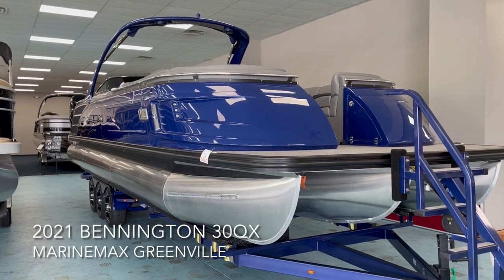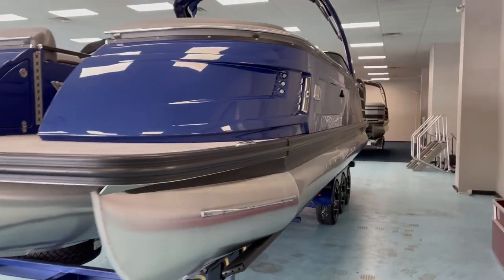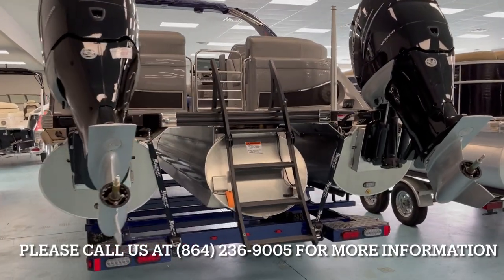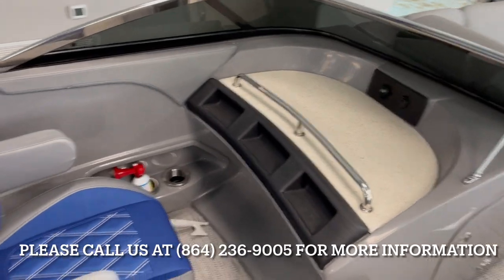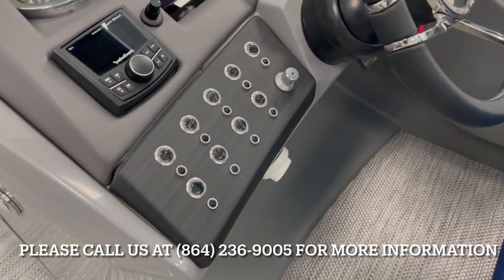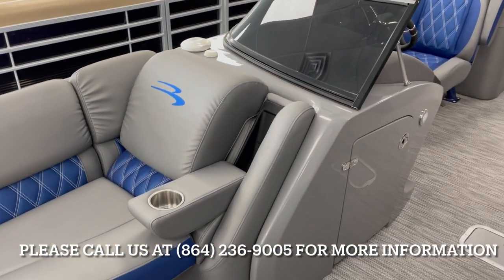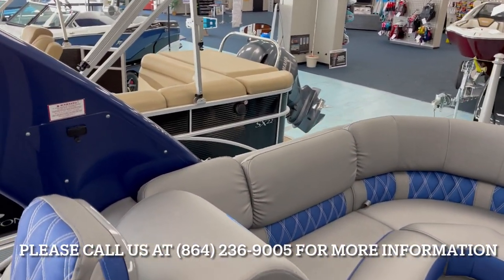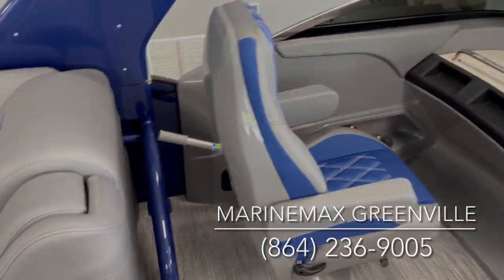2021 Bennington 30QX Boat at MarineMax Greenville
This twin-engine pontoon delivers on entertaining big crowds and handling big water. The Bennington 30 QX, with its 31-foot length overall, 10-foot beam and its triple-tube Elliptical Sport Package with 32-inch-diameter tubes, can handle a lot. Satisfy your senses with a visually appealing curved bow, highly-polished stainless trim and the sleek touch of a blemish-free composite glass skin. Whether you want to sunset cruise or carve a wake, the QX delivers a powerful choice of performance packages. Bennington's Fastback stern is standard on all QX Quad Bench floor plans complimenting the silhouette of the bow, while the 13 color illuminated speakers extend the entertainment space beyond the interior of the boat. Seamless design is a hallmark of Bennington and the QX delivers with integrated dock and navigational lights.

Bennington's sleek low-profile windshields paired with captain & co-captain's dual consoles offer protection on a chilly evening cruise. Additional storage and optional stainless-steel sink are a plus while enhancing the sporty appearance of your boat.